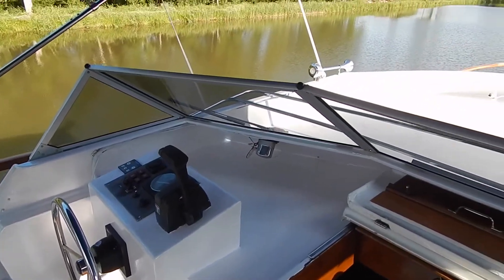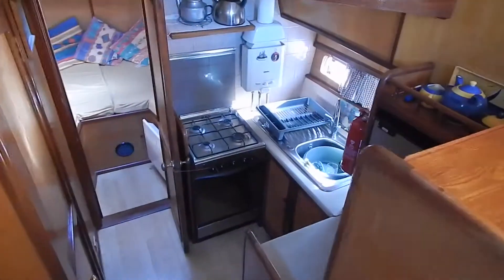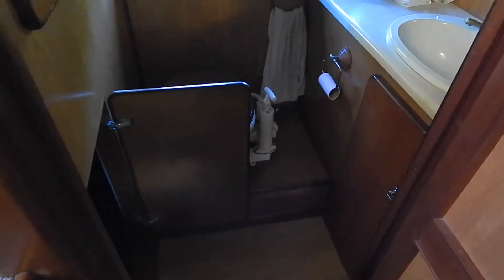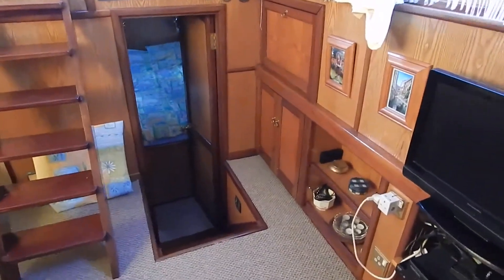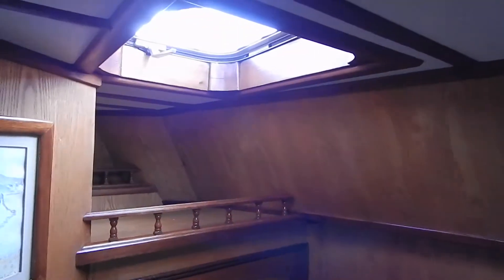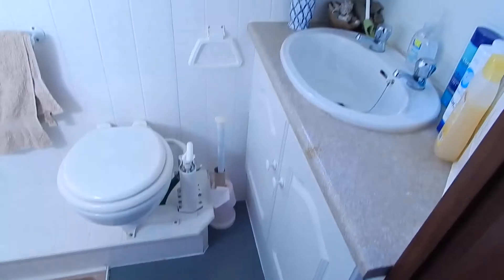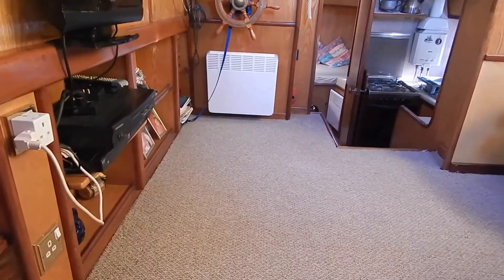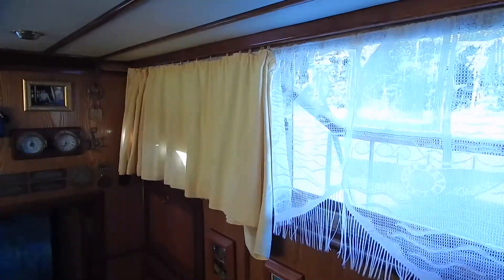Motor Cruiser 35ft - Boatshed - Boat Ref#250206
Motor Cruiser 35ft for sale with Boatshed Bourgogne Photos and video taken by Boatshed Bourgogne